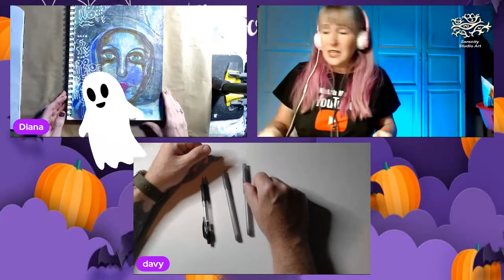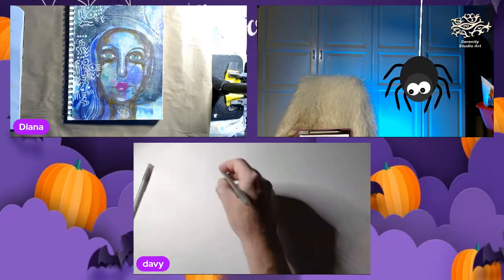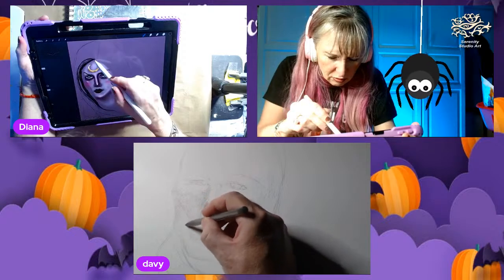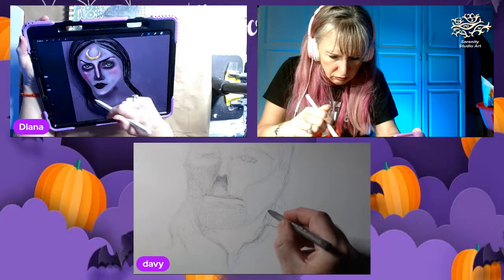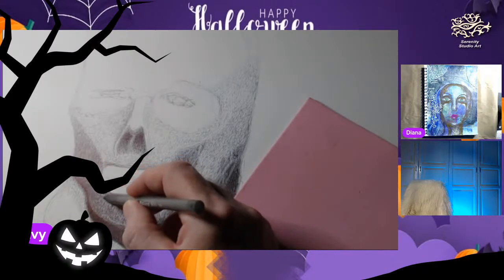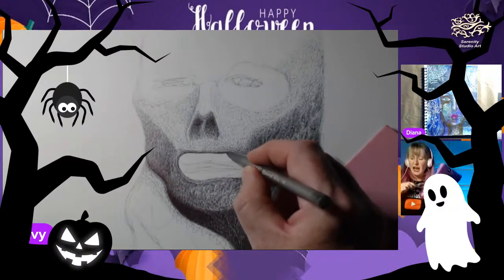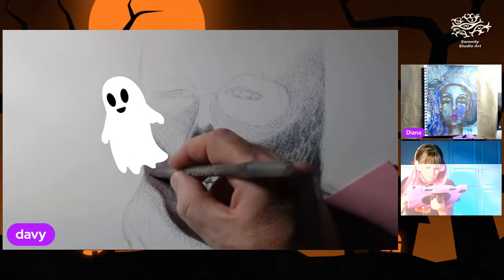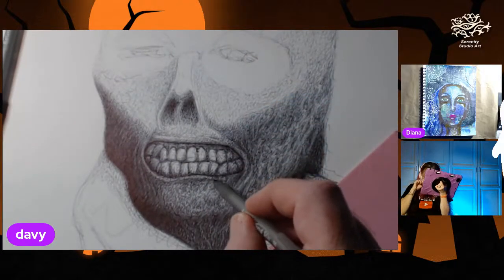HOW TO Draw/Paint HALLOWEEN STUFF -Ep. 2 -with DAVY JY ART with a Pen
How to draw and paint fun creepy Halloween art!  With special guests Davy J.Y. Art with a Pen and Pittsburgh Artist Studio. We will be drawing and painting fun Halloween art.  Follow along or bring your own project !

Where to find  Pittsburgh Artist studios (Mary) childrens  books

😃😃😃CHECCK OUT  My  TeeSpring store merch ! Tshirts, mugs, totes, hoodies, stickers !
SEE MY NEW HAPPY DANCE MERCH!!

MUSIC
Most of my background music in livrstreams is from:

🥰🥰🥰Join my ARTSY newsletter and if you do you’ll enjoy FREE stuff like discounts on my art on line courses, Free art lessons, discounts on merch and my original art. And inspiration for your art journey. But I will be very careful not to flood your inbox!

PRINTS OF MY ORIGINAL ART (ARCHIVAL AND ON MERCH)

😍😍😍 FOR MY ORIGINAL L ART-  EXCLUSIVELY  AT My Etsy shop (SerenityArtbyDiana)

😍😍😍 My Etsy shop (SerenityArtbyDiana)
or GO TO MY ETSY BUTTON IN MY CHANNEL BANNER

😍😍😍 JOIN My ARTSY FARTSY Vibe Tribe ! 🤩😎🤩 PLEASE Check Out the SPECIAL and FUN  perks and benefits of Channel Membership !

❤️❤️❤️ RECOGNITION CREDITS FOR THE “ARTSY FARTSY VIBE TRIBE” CHANNEL MEMBERS  OF MY CHANNEL :

Red Headed Writing Hood

On INSTAGRAM………My name is:
Serenity_Studio_Art

(My paypal button is also  at bottom right corner of my YouTube channel banner )